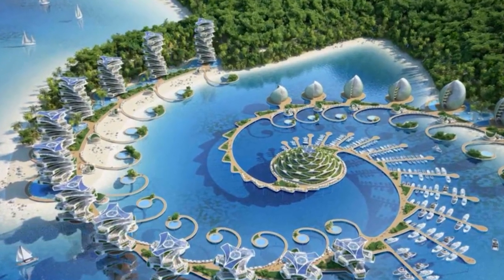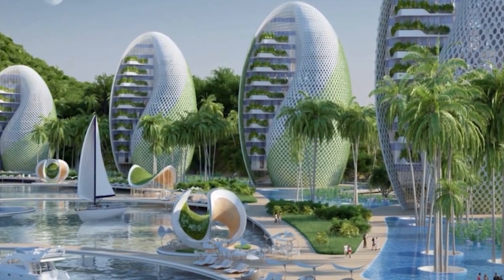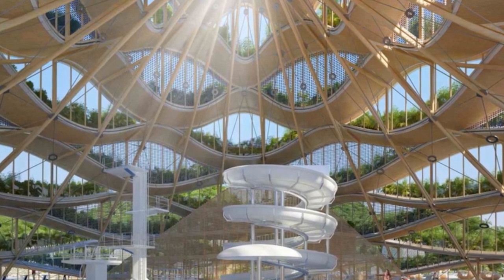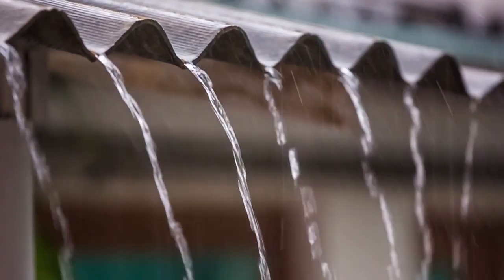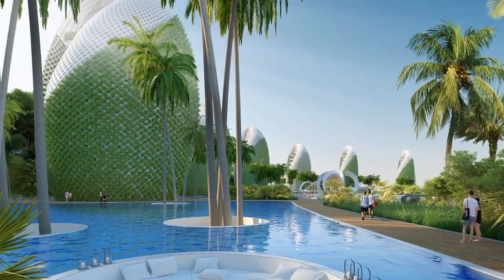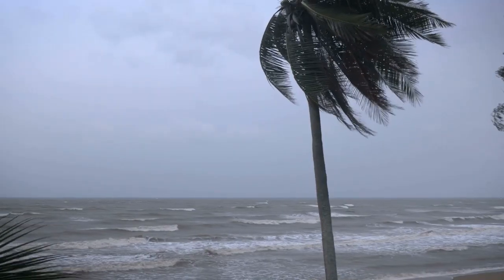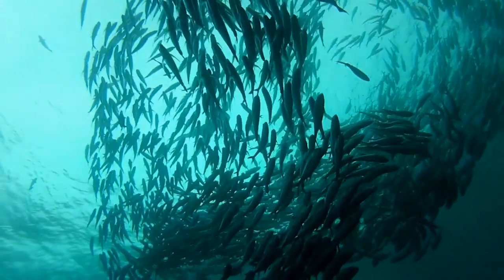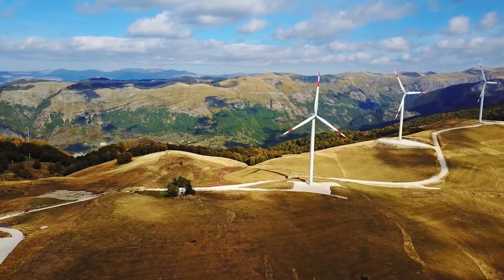Building The Philippines Eco-Friendly Resorts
This is the Nautilus Eco-Resort a architectural design by Vincent Callebaut, it was created to stop the Philippines Sea from dying, why? because it has experienced several ecological change due to human error.

Some footage are for presentation only.

This is the Nautilus Eco Resort, and it will save the Philippine Sea from dying. This project is the first of its kind as it promises zero-emissions, zero-waste, and zero-poverty. The eco-resort’s two main architectural entities will be a series of shell-shaped hotels and rotating apartment towers which are organized in a spiral around a central island, and will host the nautical center and the scientific research laboratories. The shell-shaped hotels and rotating apartments wind up along two golden spirals respecting the Fibonacci sequence, which is a perfect symbol for balance and harmony. The facades and roofs combine plant walls and photovoltaic cells to increase the buildings’ thermal inertia, optimize natural cooling, and generate electricity. The rainwater will be re-used, while gray water will be biologically recycled in waste stabilization ponds bordering the gardens. There will be 12 small museum-hotels in the form of a sea snail that seem to emerge out of the water to the east, 12 small spiral towers of varying heights containing apartments that rotate to follow the course of the sun. 162 apartments that rotate in 360 degrees in one day to offer sweeping views across the landscape will be distributed in three branches. Meanwhile, to the west, there will also be 12 museum-hotels in uniform to the museum hotels in the east. In addition, there will be a series of small pavilions, which invite ecotourists to rest and relax. While the major highlight of this eco-resort is an origami mountain at the center of the lagoon, which contains a scientific research center and the nautical recreation base.

The design is a response to the current environmental state of the country, overfishing, mass tourism, pollution of plastic waste and toxic products, plus climate change, which present real threats to the health of the Philippine archipelago and the survival of its inhabitants. Corals are dying, mangrove areas are being destroyed, sea-grass beds are suffocated by erosion, and vital populations of fish and other marine species are declining dangerously.  The structures themselves are based on biomimicry, with forms inspired by the shapes and structures of various ecosy stems. The project would be completely built from reused materials, and would be entirely self sufficient in terms of both energy and food. By minimizing its ecological footprint, the experience is centred on the preservation of nature and local urban ecology while respecting endemic ecosystems and Agro-ecosystems.

The Eco-Resort will also contribute to the well-being of local communities by including them in its planning, development, and operation, and directly support local economic development in the form of jobs and income, plus encourage respect for the archipelago’s different cultures. The project will generate funds through crowdfunding for the site’s conservation with the association of preservation of fauna and flora. It is above all a project made to exchange and transmit ecological gestures between the natives and the newcomers. It will ask volunteer eco-tourists to clean washed-up plastic waste from beaches, follow recycling schemes, protect coral crops and restore reasonable fishing. This will allow nature to regenerate, and help strengthen natural protection against flooding.

The eco-resort is purely a concept at present, but it makes us look forward to a better and brighter future. Callebaut’s collaborative concept indeed focused on using real-world education to spread the idea of responsible ecotourism, or in his words, “a voluntary approach to reimbursing ecological debt.”
What can you say about the Nautilus Eco-Resort in the Philippines? Is it the answer to the current environmental state of the country?